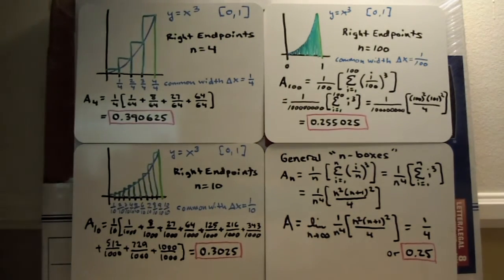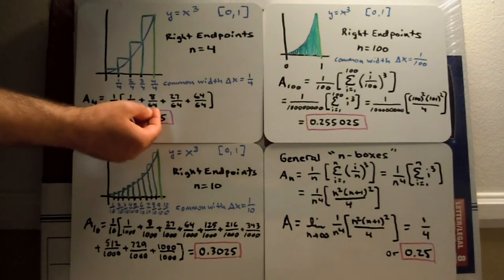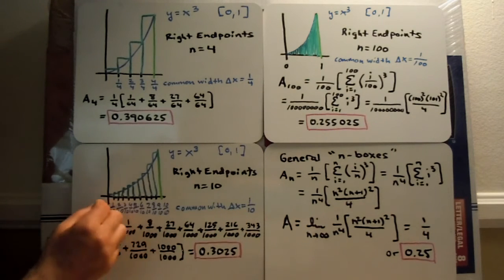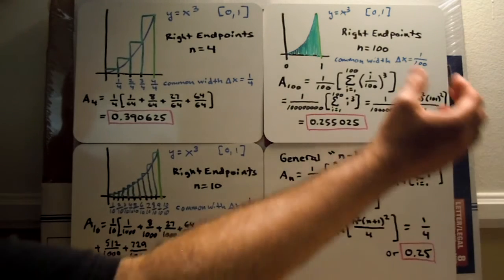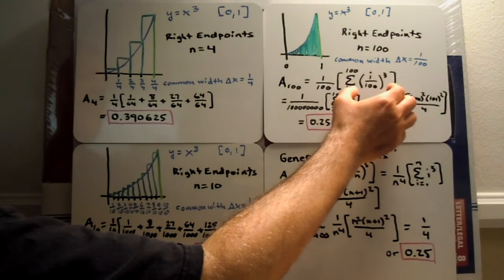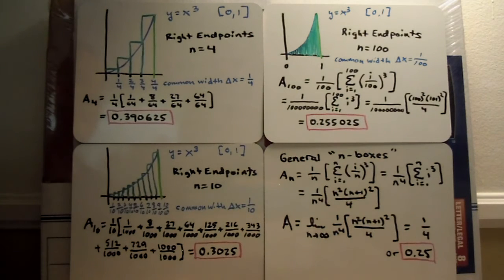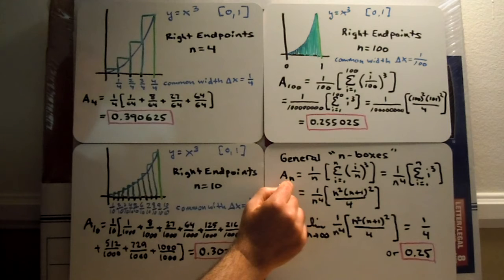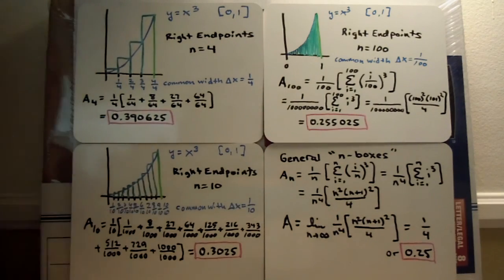Riemann Sum effect of increasing "n".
Example of evaluating a Riemann Sum, showing how an increase in the number of boxes/rectangles increases the accuracy of the estimate, and eventually determines the true area.
Made with my makeshift whiteboard while we're all stuck at home on house arrest.